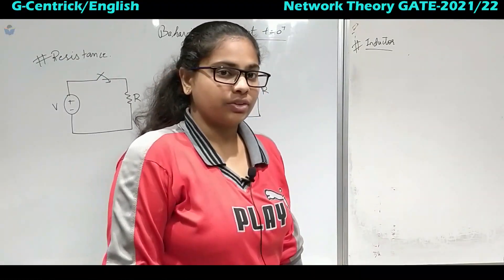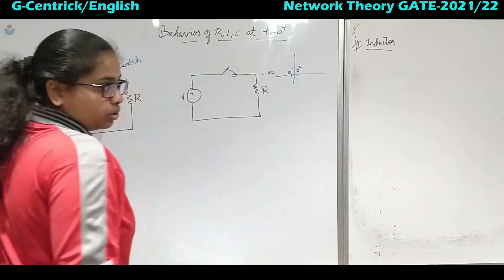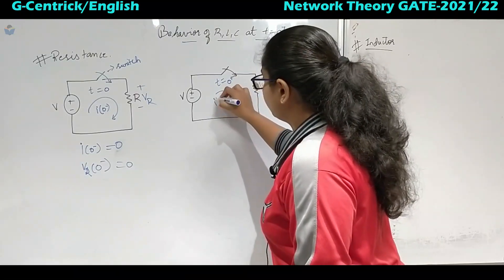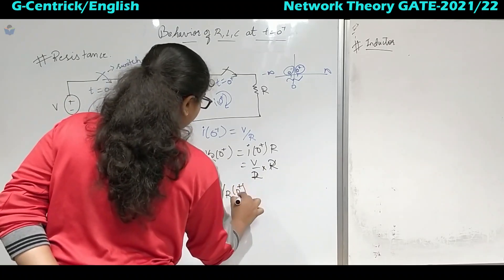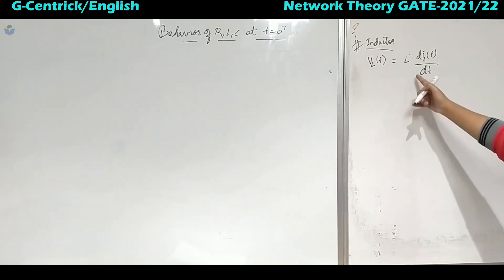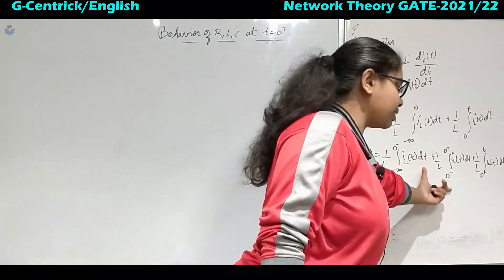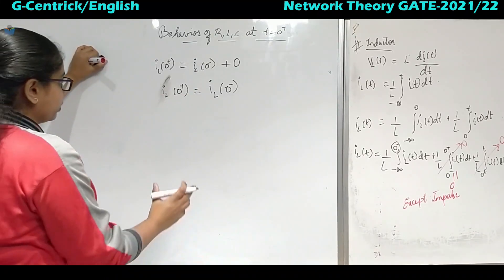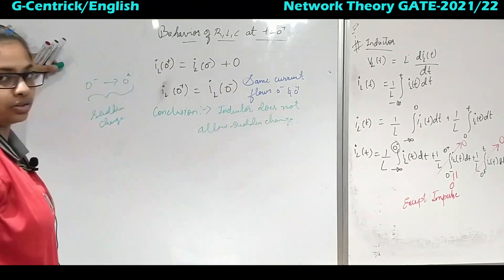Lec 75 Behaviour of R L C at t=0+ || Network Theory || English Version || GATE